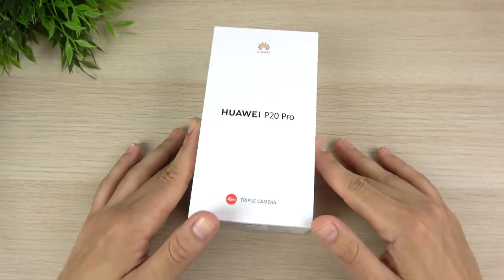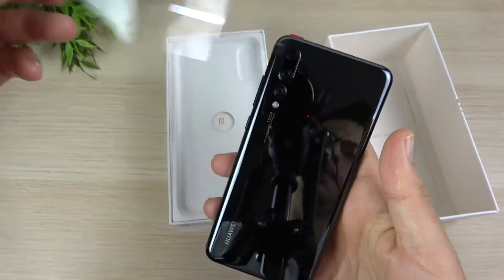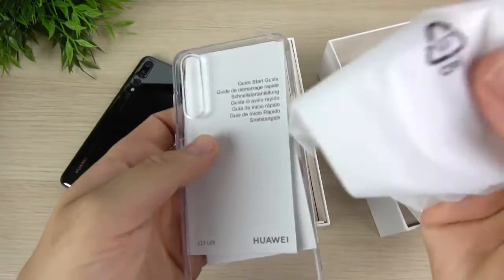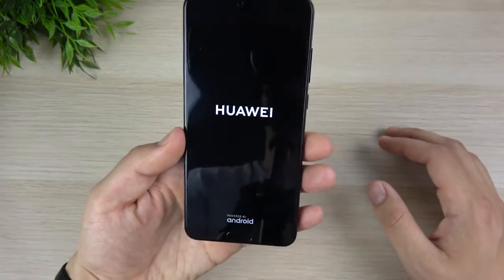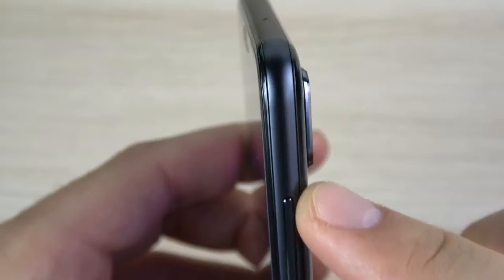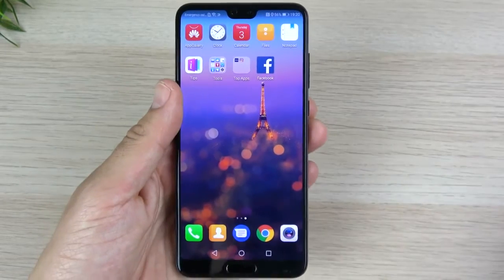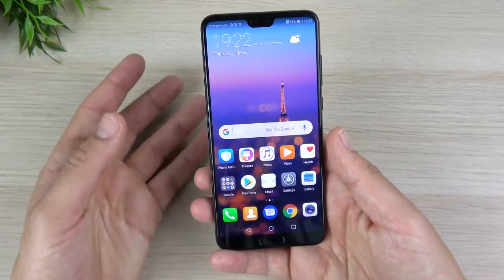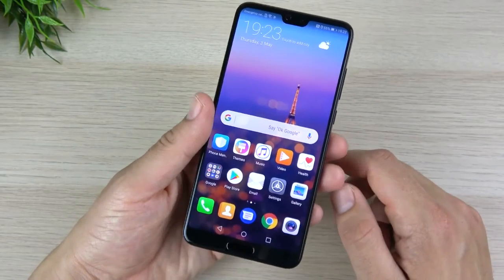Unboxing Huawei P20 Pro